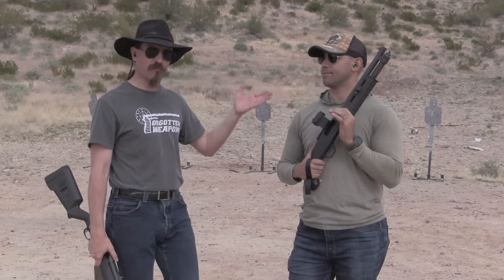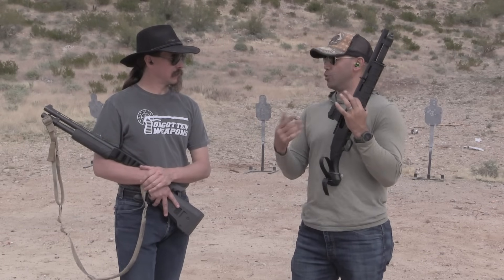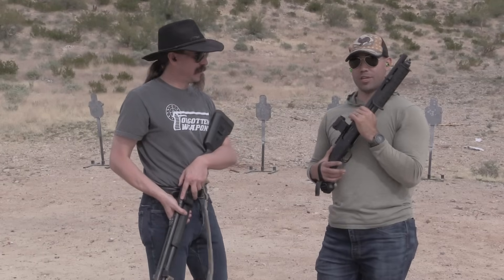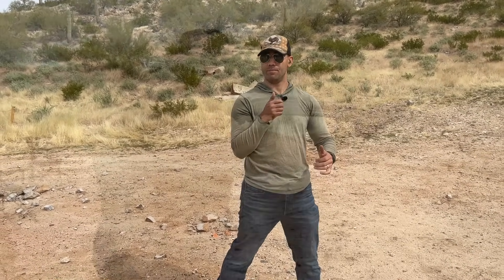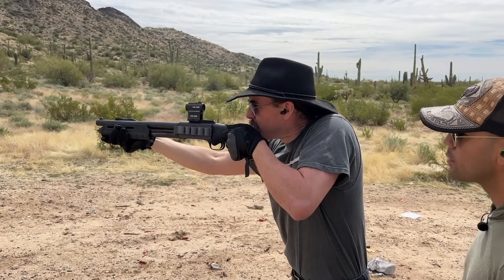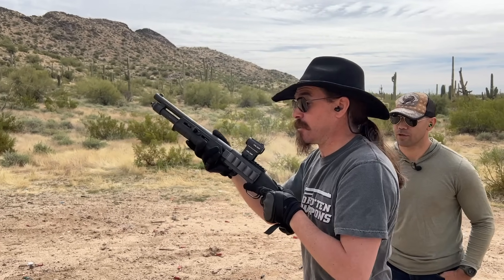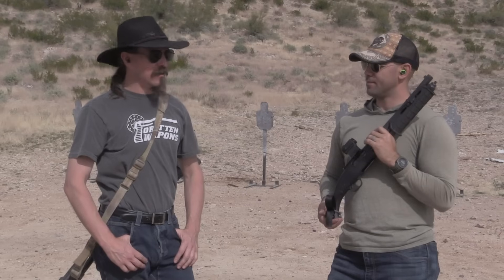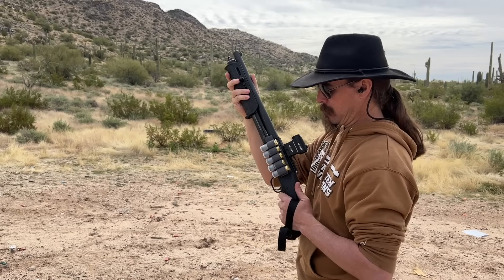How to Shoot the Shockwave w/ Demonstrated Concepts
Rhett Neumayer is a guy with some really interesting and innovative thoughts on small arms training and handling. He runs Demonstrated Concepts, offering training classes on a variety of different firearms. You can check out his web site here:

Today, he is going to teach me how to properly use a Shockwave-type shotgun - exactly the thing I got some notoriety for haranguing a Mossberg rep about at SHOT several years ago. To Rhett, this configuration offers a number of advantages (including not being NFA regulated and being smaller than a stocked gun) and his shooting technique overcomes its limitations while exploiting its advantages.

So...let's see if I can get some shots on target without punching my teeth out!

Forgotten Weapons
6281 N. Oracle 36270